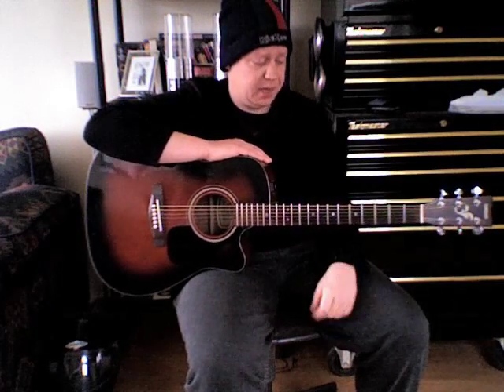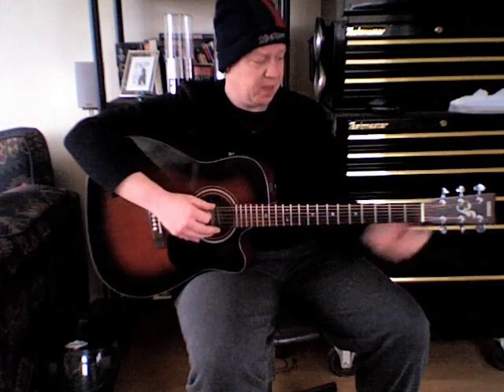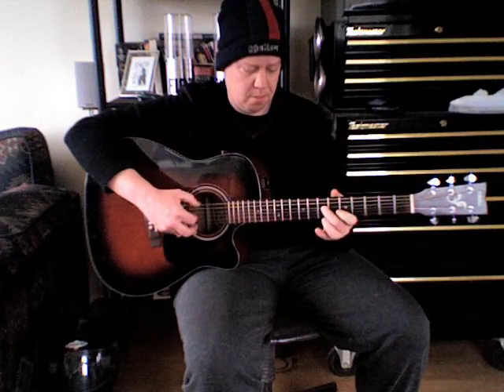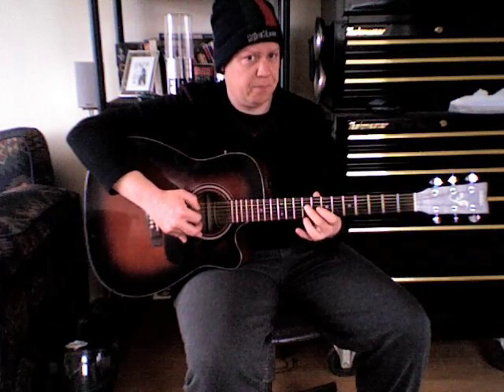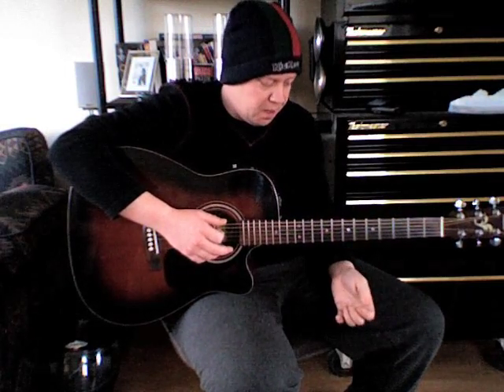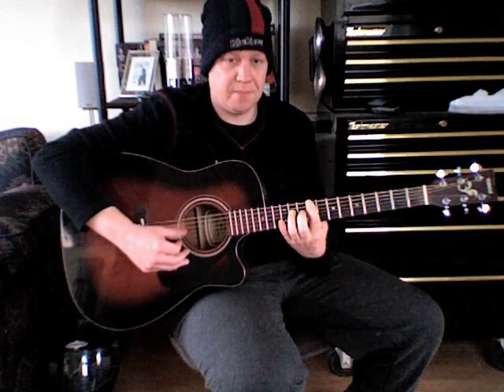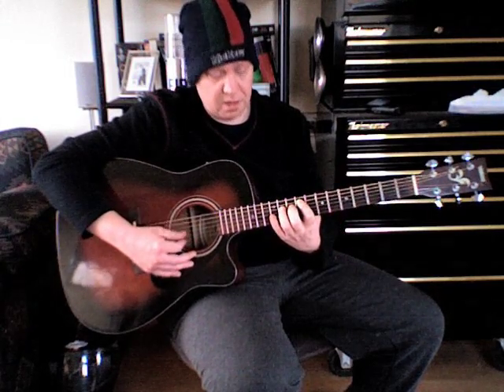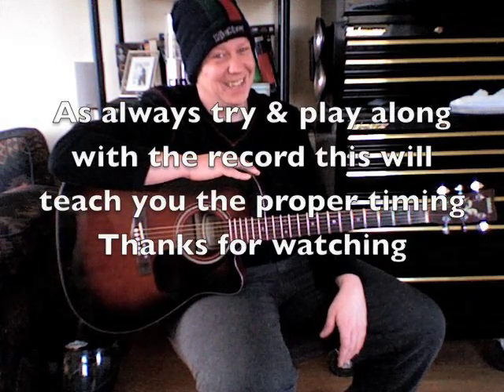Foo fighters razor/everlong (guitar lesson)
I accept no responsibility for the accuracy of the videos I make they're simply to help others.

Played on Yamaha FGX-412C
Martin custom light strings -.011-.052